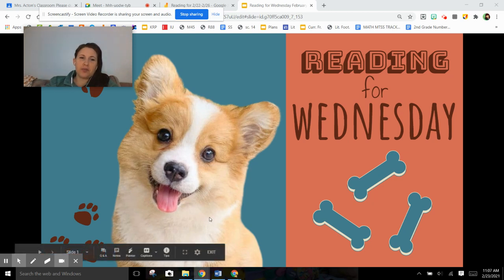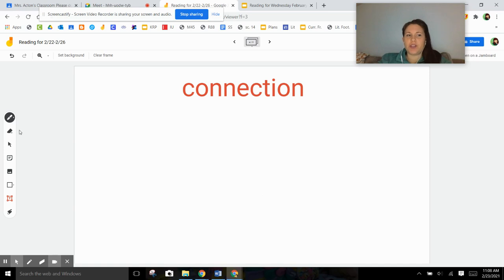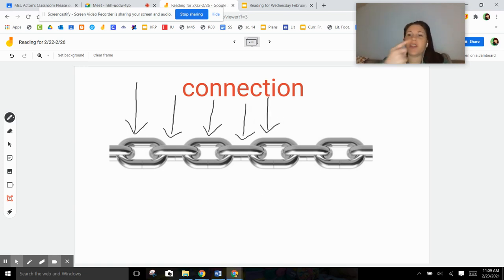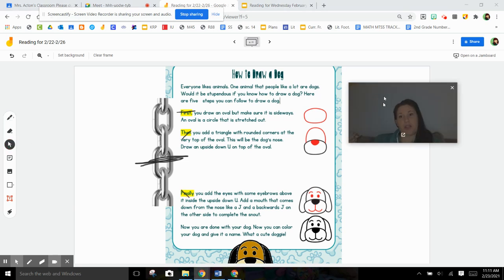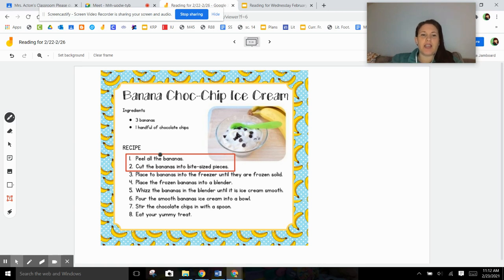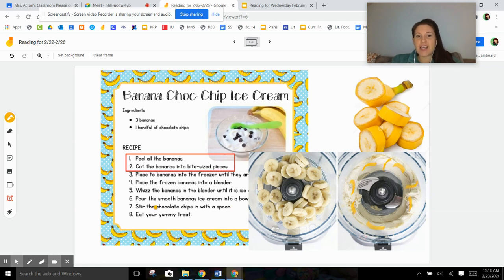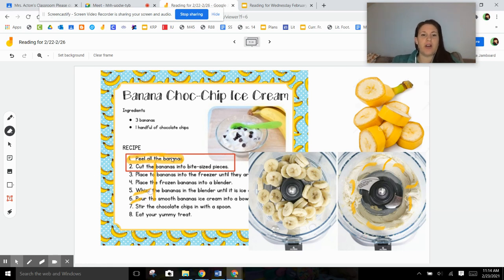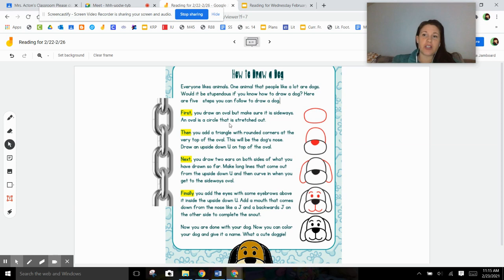Feb. 23rd Video